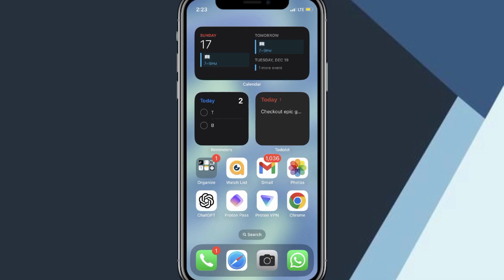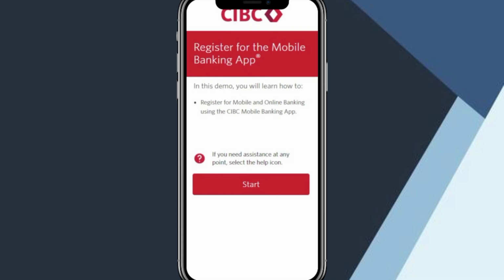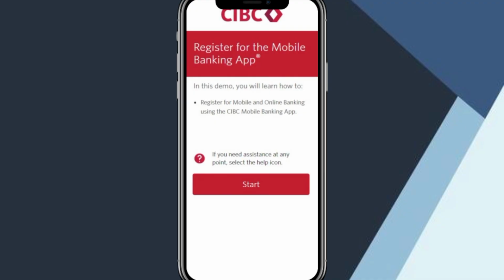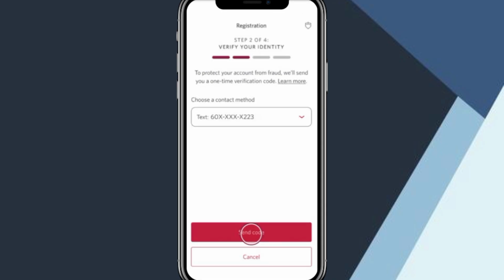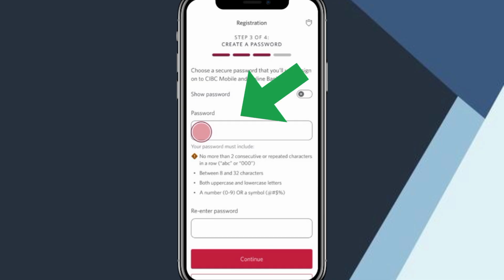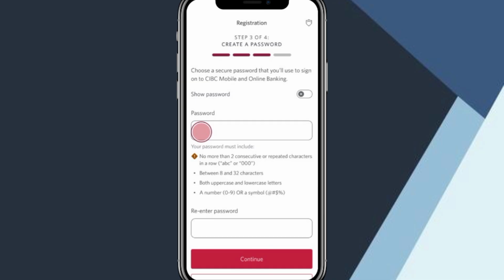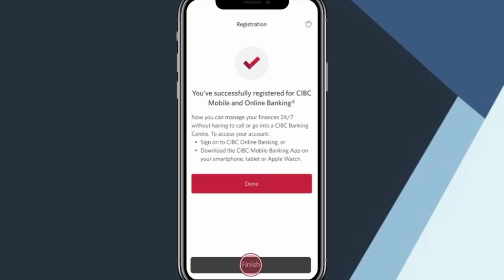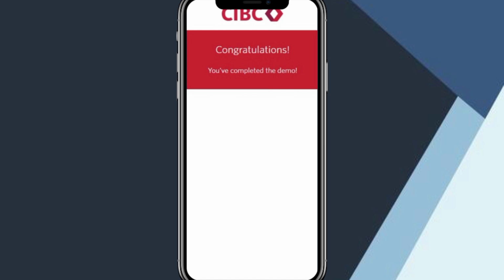HOW TO SET UP CIBC MOBILE BANKING 2026 (BEGINNER GUIDE)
In this comprehensive tutorial, we will guide you through the process of setting up CIBC mobile banking. Master this essential task to easily manage your finances on the go and take advantage of the convenient features offered by the CIBC app.

By the end of this video, you will clearly understand how to navigate the setup process, ensuring your mobile banking is secure and efficient. Don't miss out on learning how to streamline your banking experience; watch till the end for helpful insights!